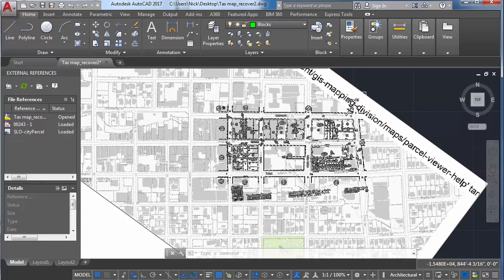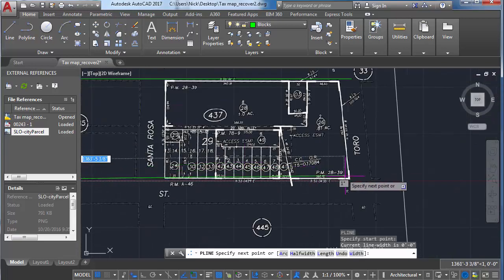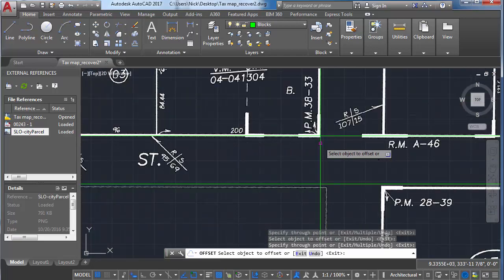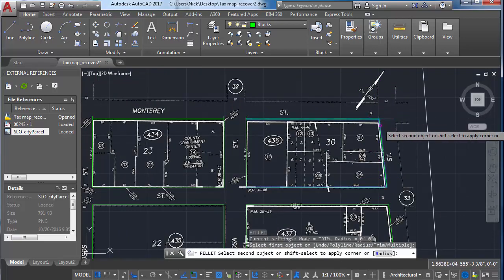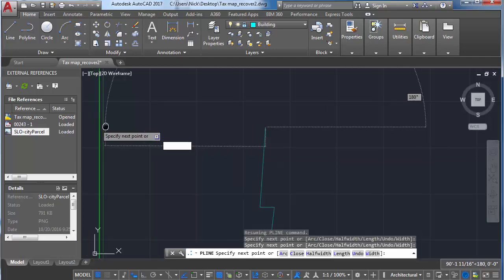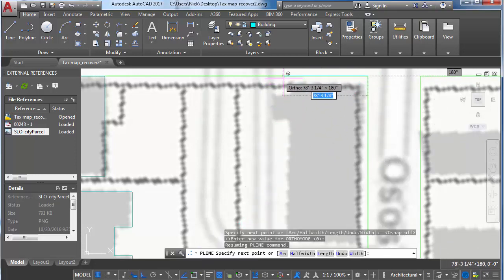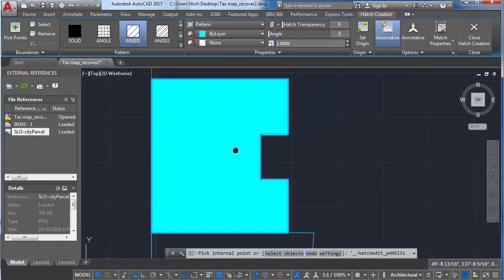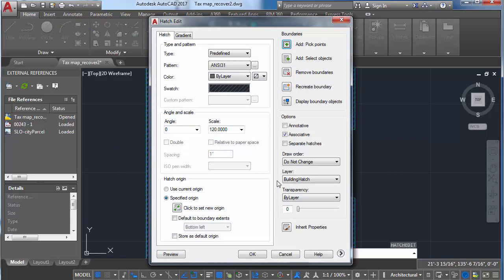AutoCAD 2017 for Windows, Tracing Tutorial 2 of 2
Cal Poly ARCH 241 Class

0:00 Inserting JPG as XREF
0:24 Draworder command
1:08 Polyline command
3:15 Offset through command
3:43 Trim, enter, enter command
4:48 Fillet command
6:20 Trace buildings with Polyline
9:16 Hatch command to Poché

narration by Nick Ultee